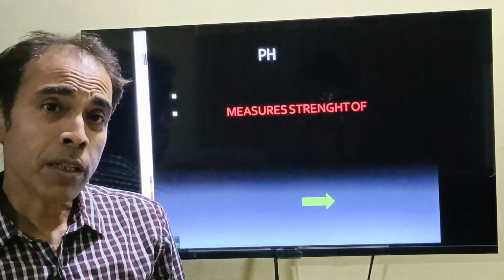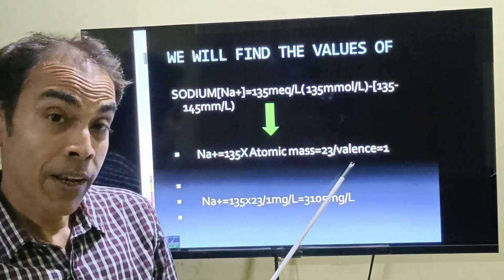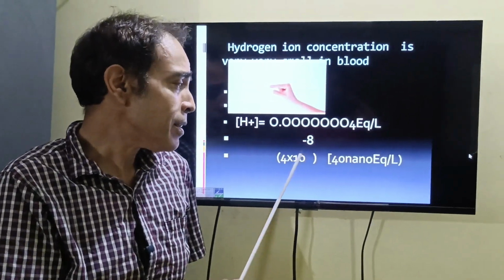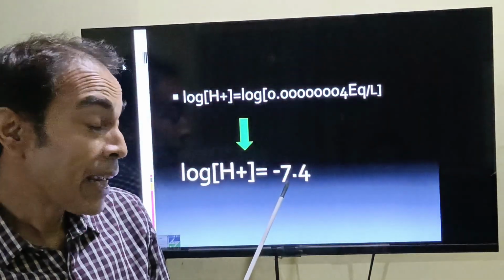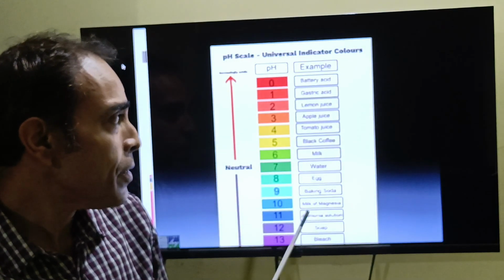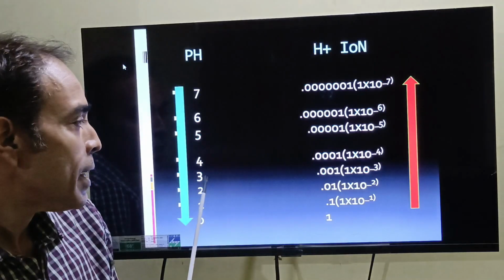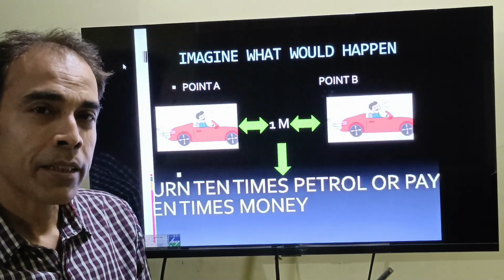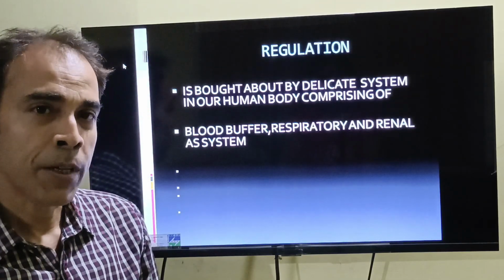pH And It's Importance In Medicine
pH in Medicine

Importance of Ph In Medicine

Role Of Ph in Medicine

Medical Science And Ph

Relation of Ph in Medicine

Medicine and pH

Hydrogen Ion concentration in Medicine

# viral